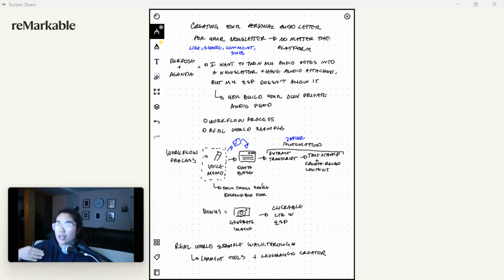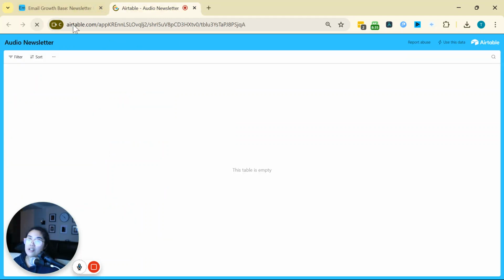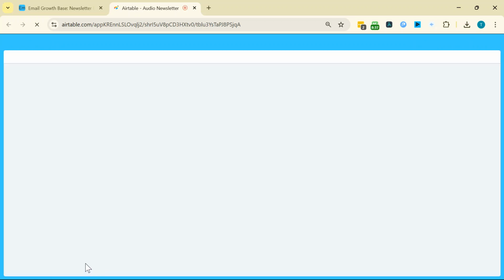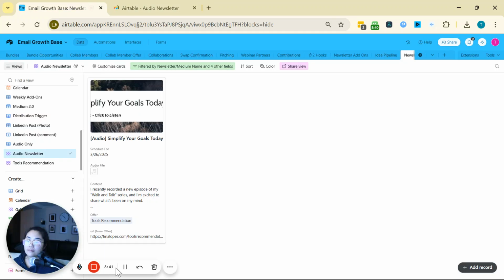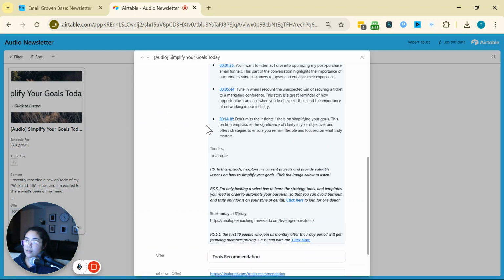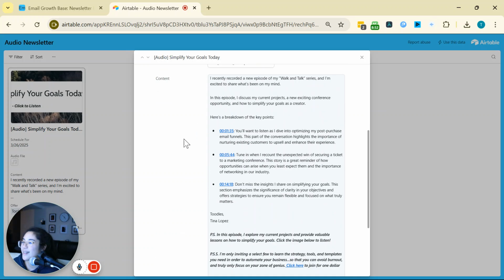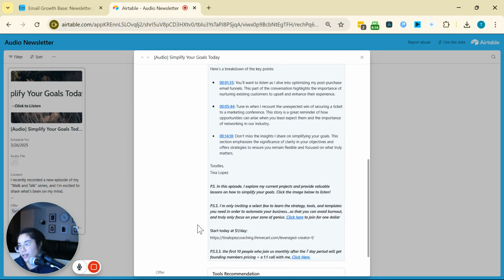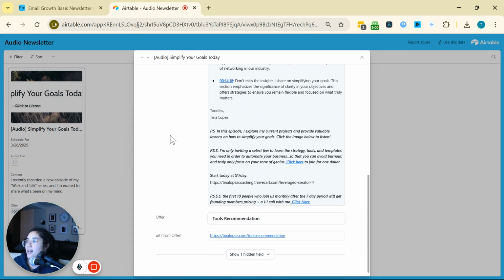Want an Audio Letter? I Made it Automatically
This video demonstrates how to create a personal audio letter using automation tools, allowing users to communicate more effectively without needing a podcast or specific audio platform. The presenter shares a workflow that simplifies the process of recording, transcribing, and distributing audio content to an audience.

Chapters
00:01
Introduction to Personal Audio Letters
01:03
Purpose and Agenda
03:10
Workflow Process Overview
05:00
Automation and Tools Used
08:03
Final Product Example

Action items
Explore automation tools for audio letters
Implement a simple recording workflow
Engage your audience with personalized audio content